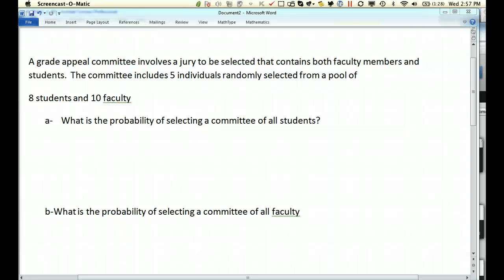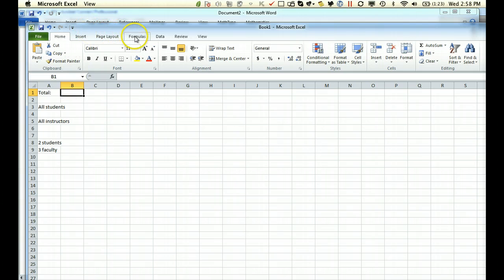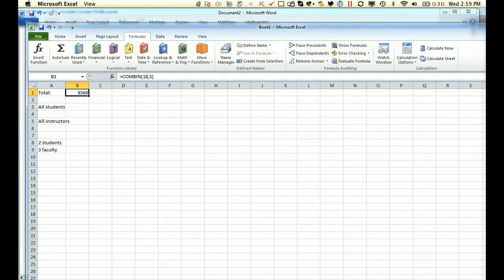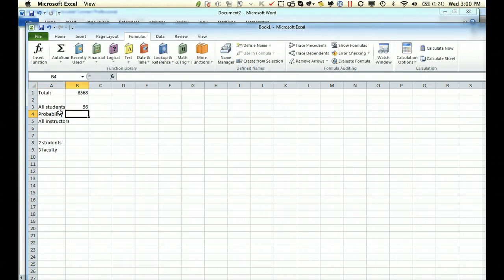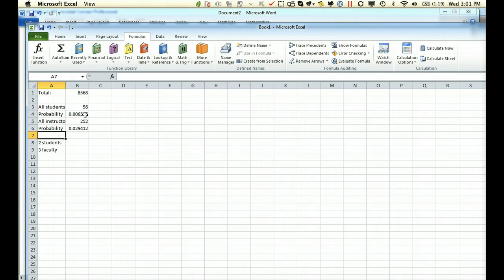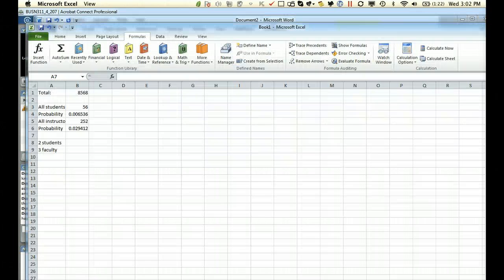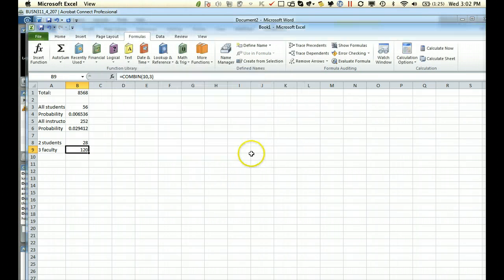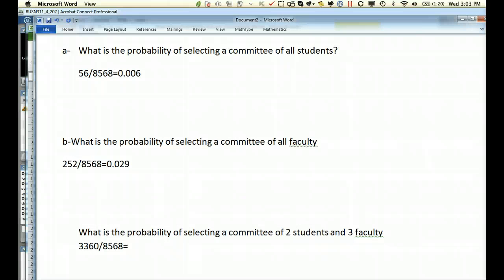Combinations and probability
Using combininations in probability formulas